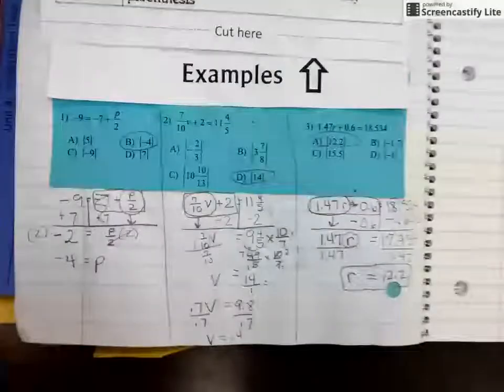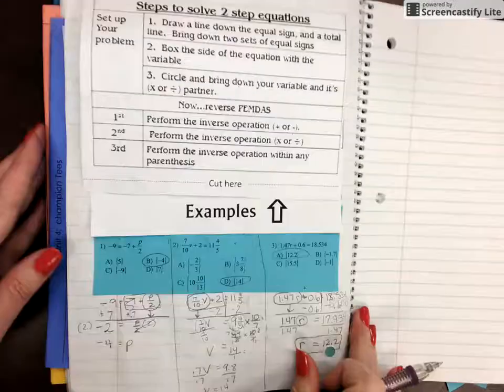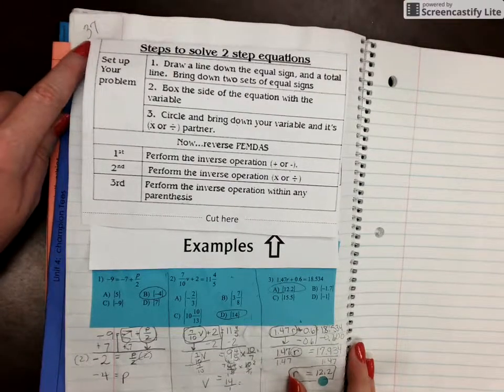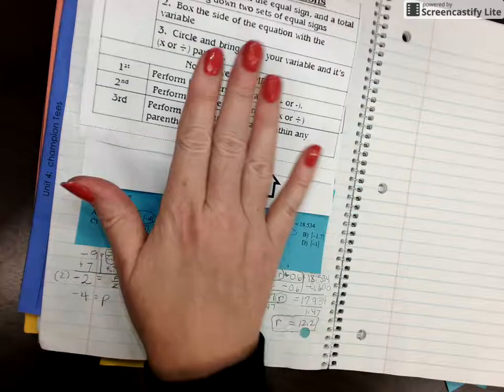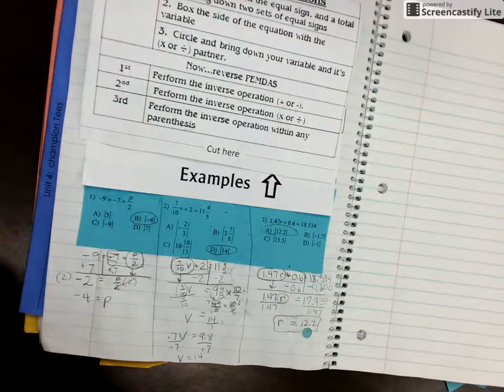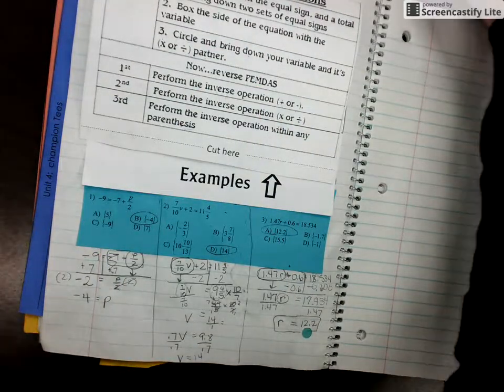2 step equations pt 2